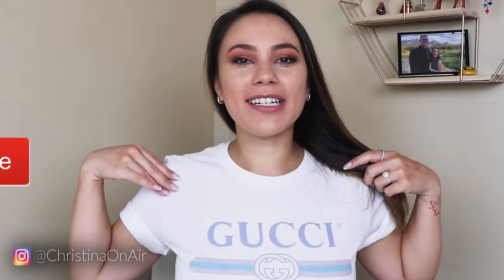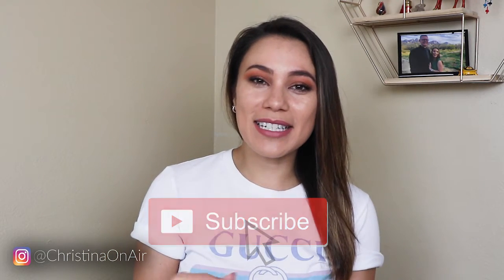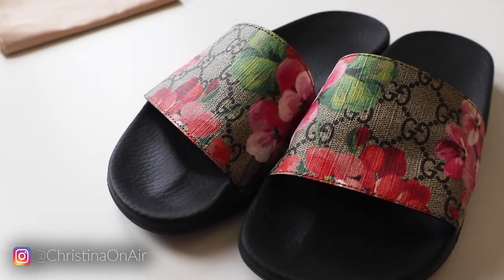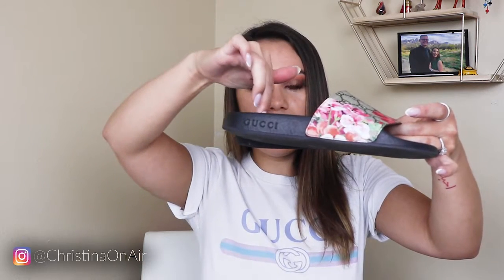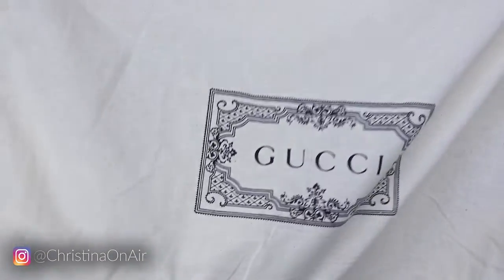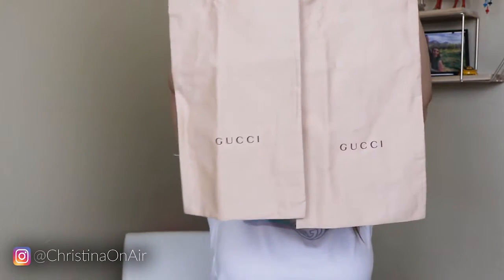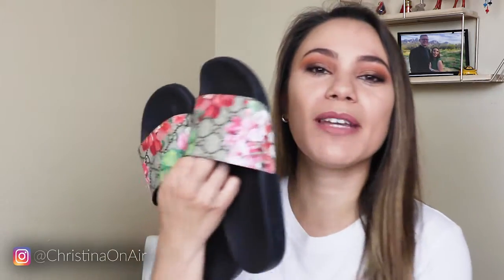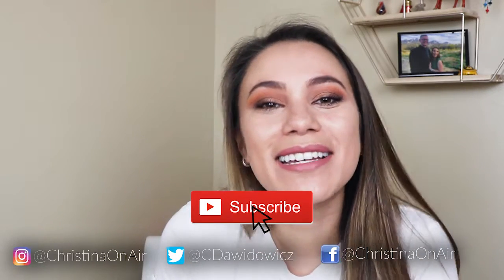Gucci Blooms Slides review | Worth it?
In this video, I will be giving my review on the Gucci Blooms Slides, how they fit, and if I think they're worth it.

Similar slides/other options from Gucci:
Full rubber Gucci slides
Gucci Platform Slides